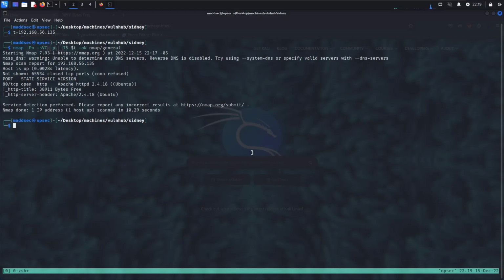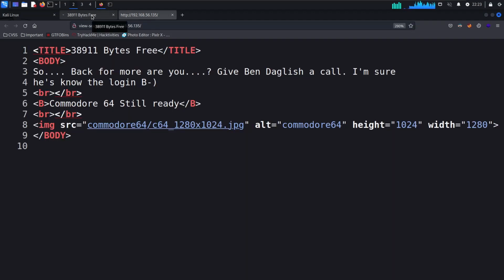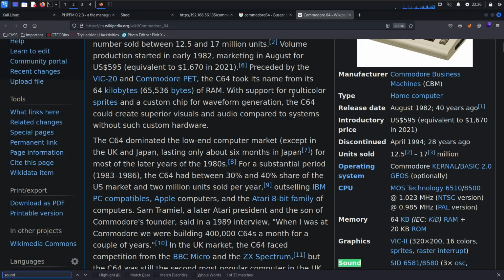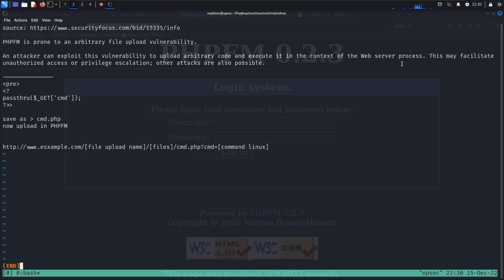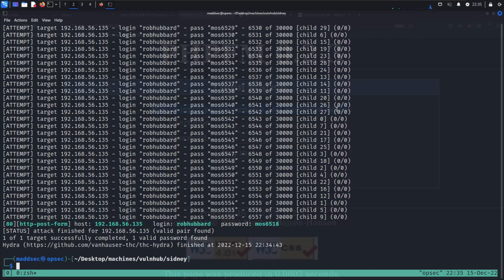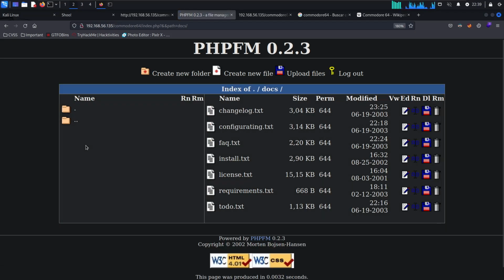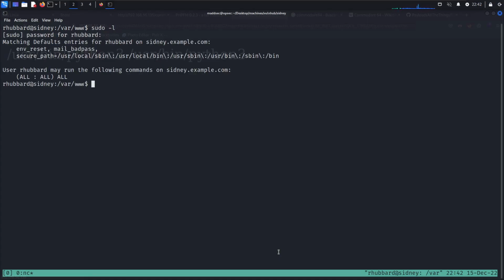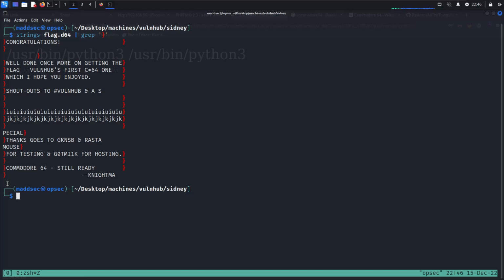[VulnHub] Sidney | Walkthrough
Sidney from VulnHub.

Walkthrough
Writeup
Write-up